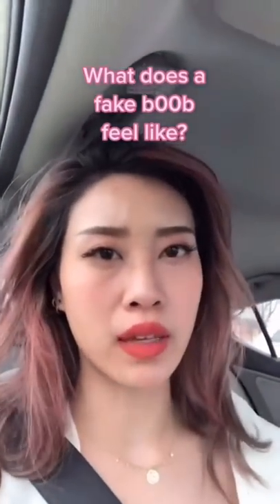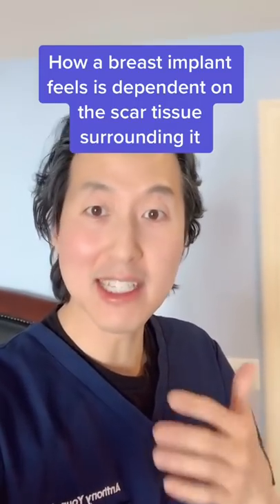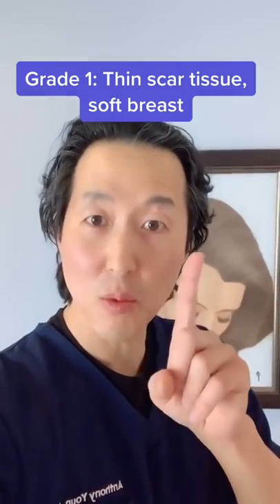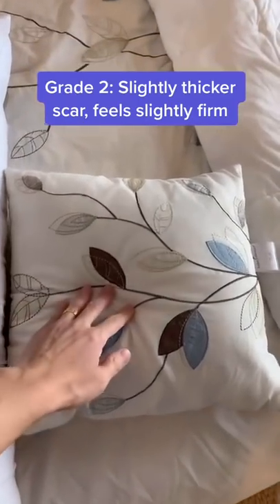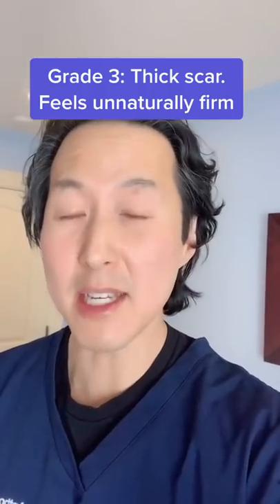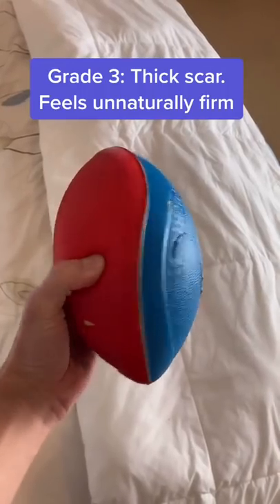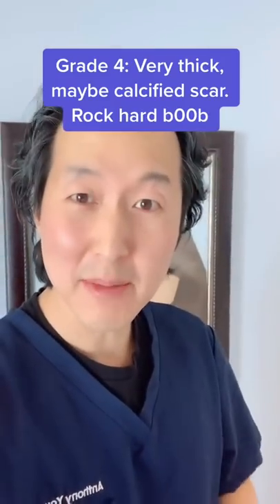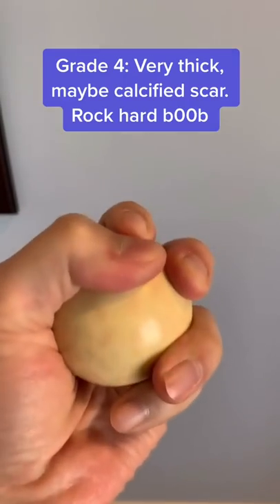What Does a Breast Implant Feel Like?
A woman asks, “What does a fake boob feel like?” The answer is, “It depends.” I explain more in this short video!